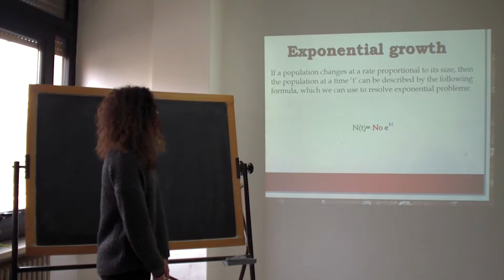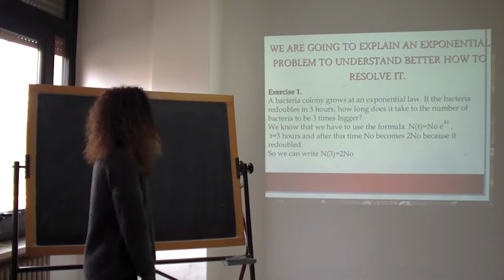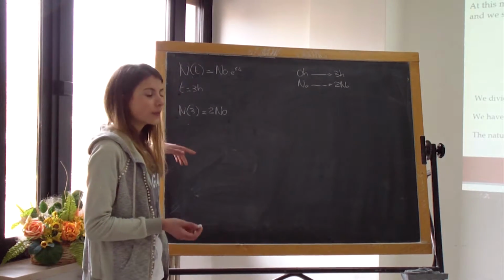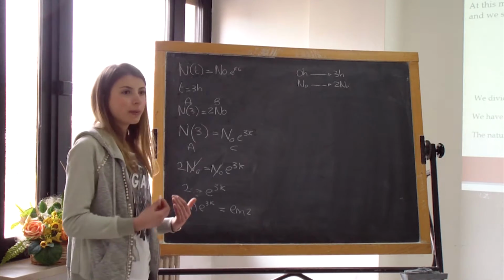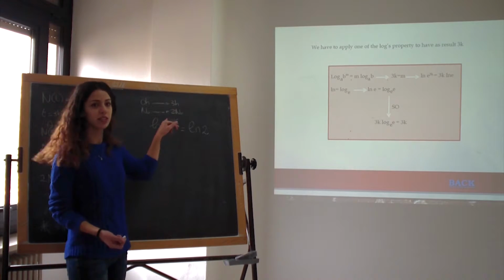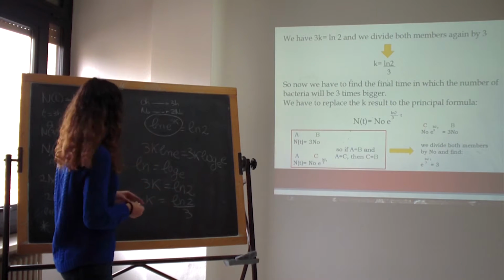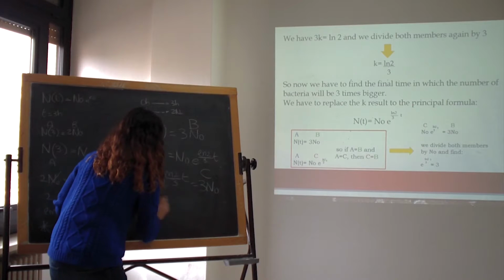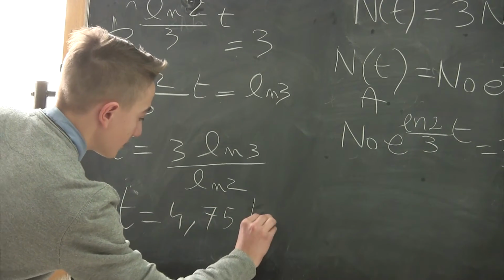CLIL Math Project - Group 4 - Liceo Scientifico Marconi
Progetto CLIL di matematica realizzato dalla classe 4°Cs del liceo Scientifico G. Marconi di Foligno. A.s. 2014/2015